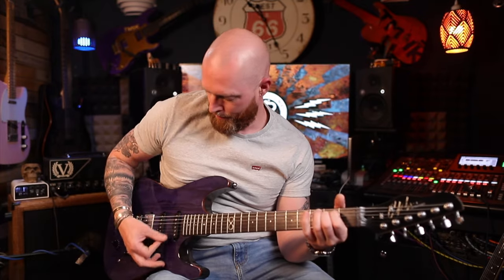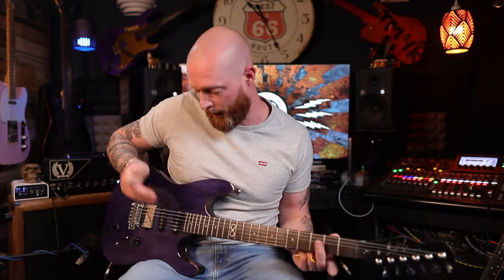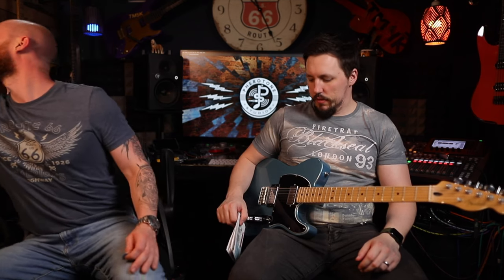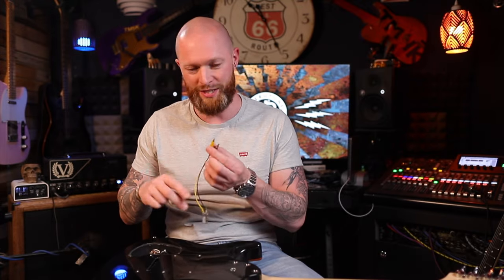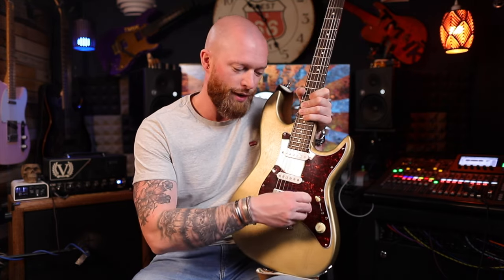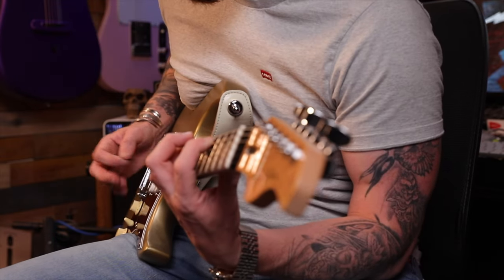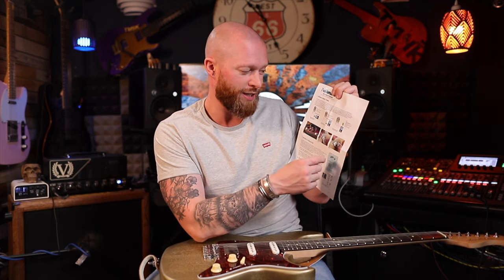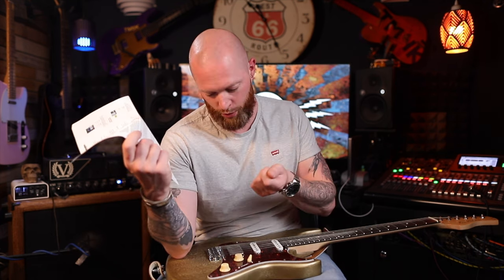The best guitar mod for under £20 - Do this to your guitar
Do this to your guitar - the best guitar mod for under £20. Upgrade your guitar!  If you're looking for a fantasic guitar mod for under £20, this is a fantastic option.  The Mars tronic Treblemaker i an variable treble bleed which allows you to make it sound like any treble bleed, from Fender to Seymour Duncan to Mojo Tone and anything in between.

Because it has series and parallel adjustment controls, you can choose where you want that treble peak to be and then adjust how loud that treble peak is.  Included in the package is a selection of capacitors so you can achieve any treble tone and there are options for soldered or solderless all in the same packet!

This mod can take about a minute if you already know what you're doing, but maybe 15 minutes if you want to have a read of the fantastic instructions.  This is wired like any other treble bleed it's not unfamiliar territory but you may want to tweak your tone once installed as it's super easy to do so and that's the whole point of this treble bleed.

I've tried this adjustable treble bleed in a strat, tele, and a Les Paul and it works amazingly in all of them.  I  do have treble bleeds in almost every guitar I own and will also be fitting one in my friend's Fender Telecaster.

If you'd like to buy a Marstronic Treble maker, the link to the treble bleed is below:

➤ Videos you may find interesting:

➤Time Stamps
0:00 treble bleed